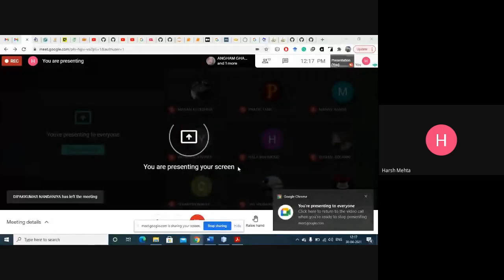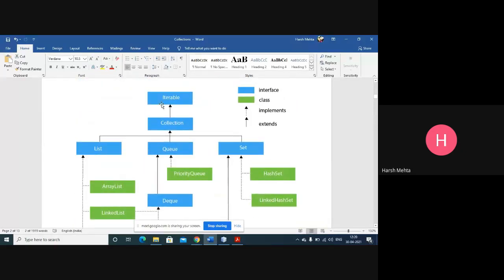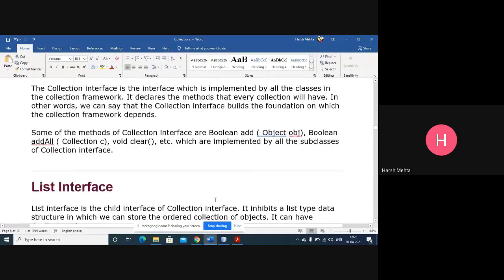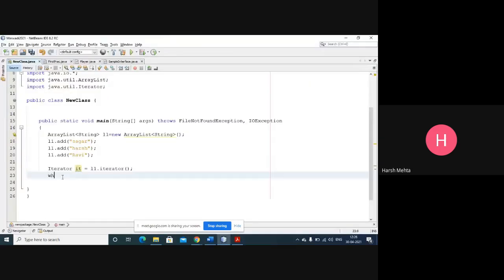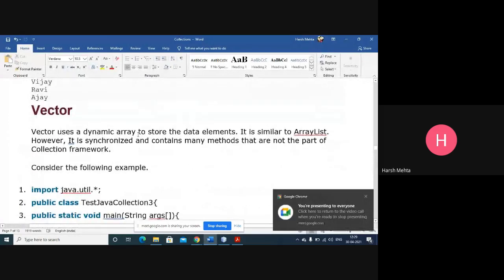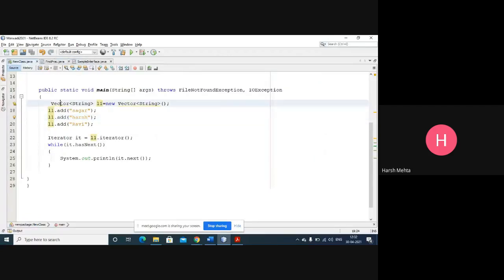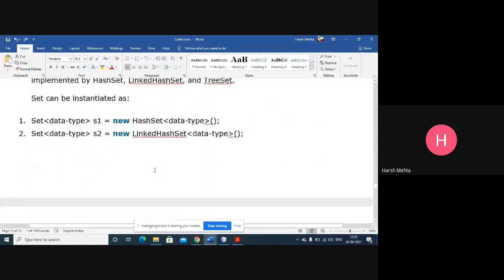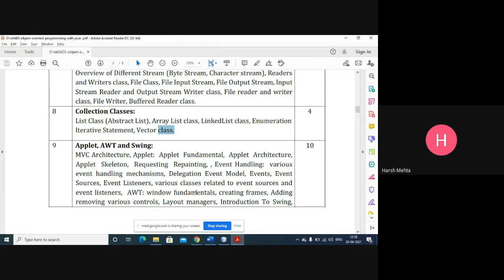4TD1+TD2 OOPJ HM 2021 04 29 at 23 46 GMT 7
batch C